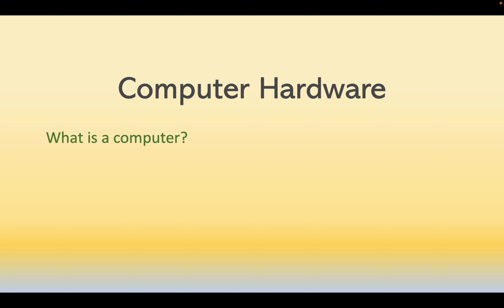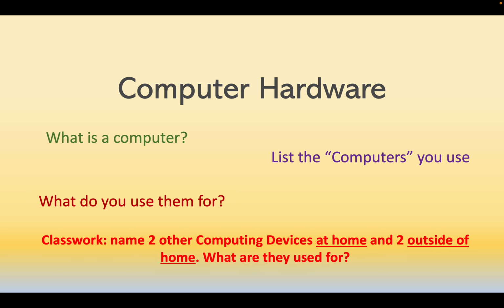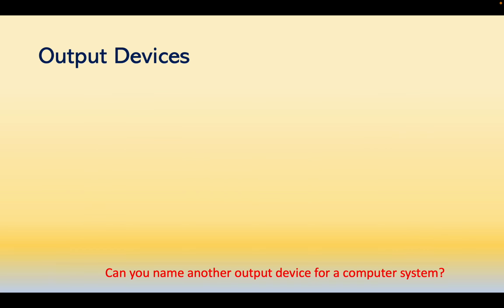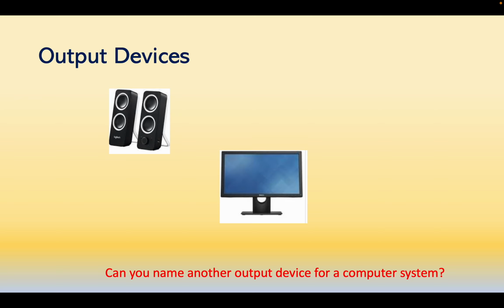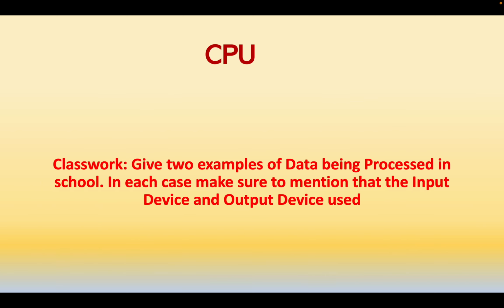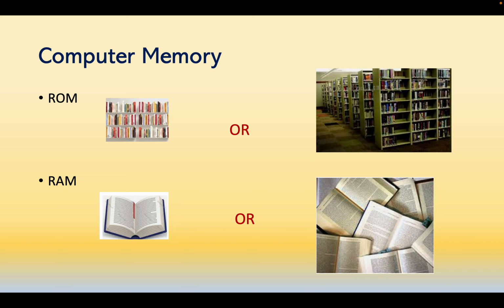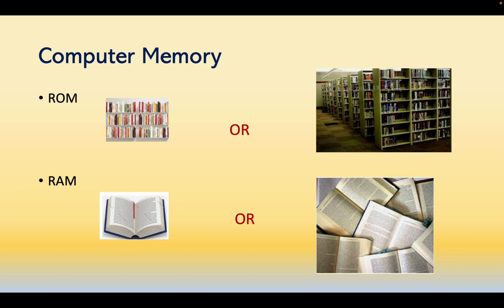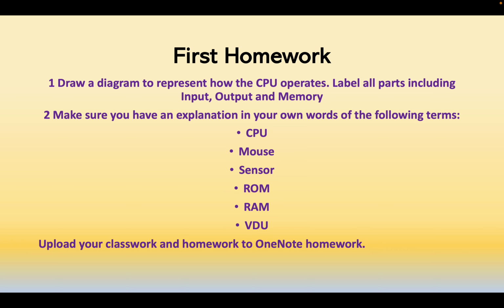JC Digital Technology: Hardware